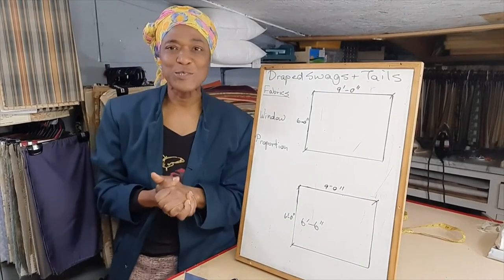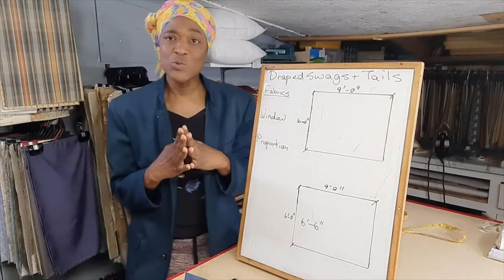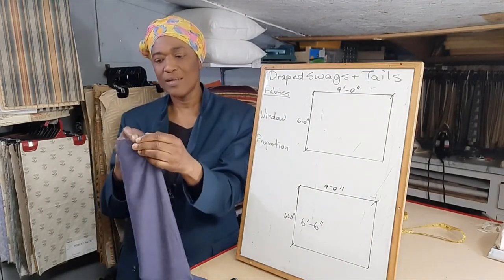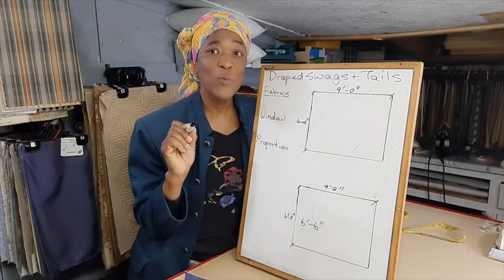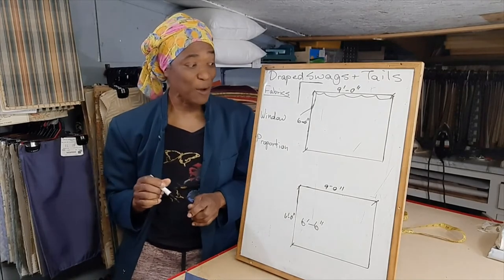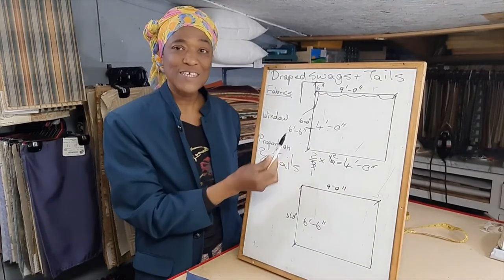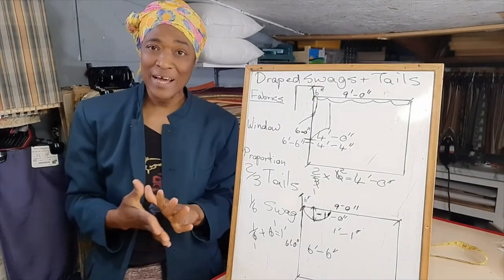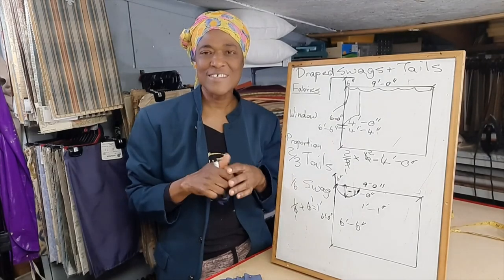Choosing The Right Swags & Tails For Your Windows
Hi everyone, thanks for joining this video lesson! I am EXCITED to offer some help for choosing swags and tails/jabots for your windows! By the end of the video you will know the best types of fabrics to choose, the windows most suited for Swags and Jabots/tails, and the general rule for how long/deep tails and swags should be, as they relate to the window size.